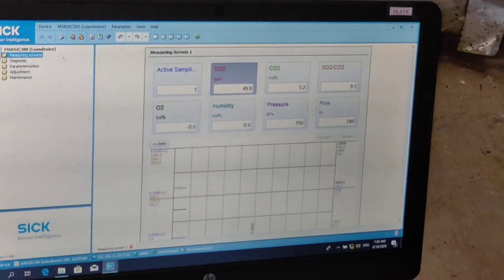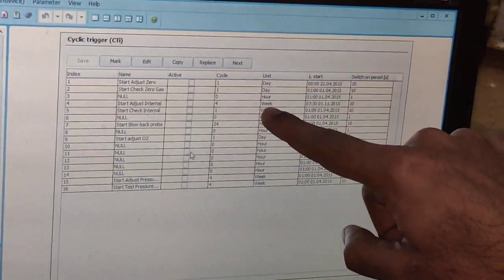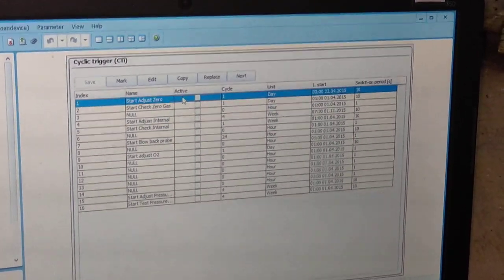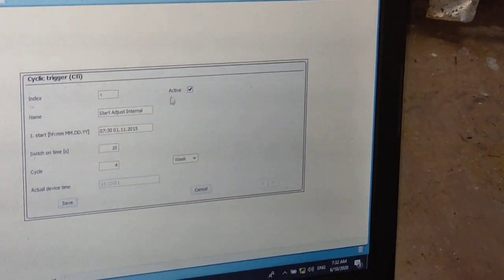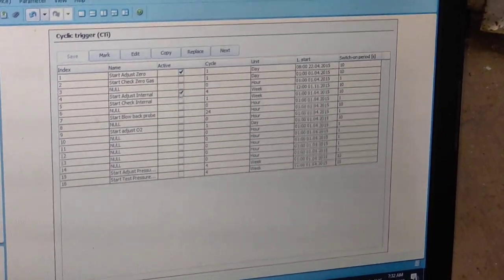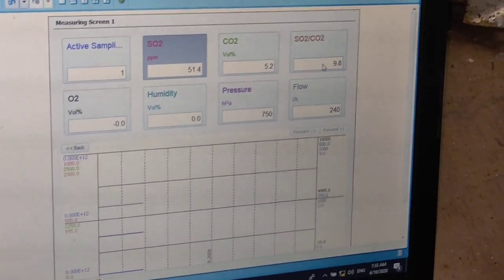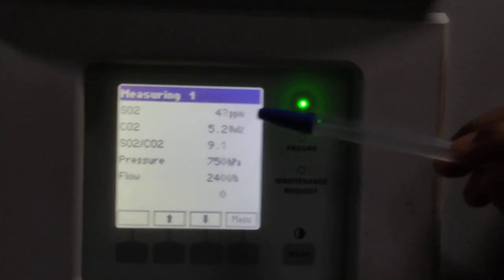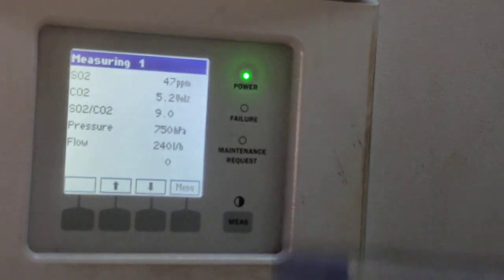SCRUBBER EGCS ON OFF AUTO ZERO CALIBRATION